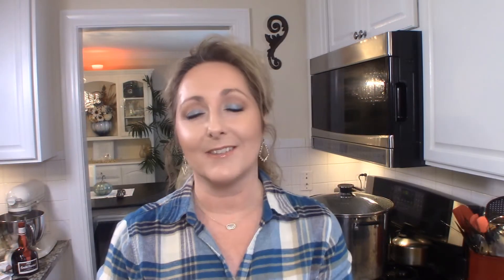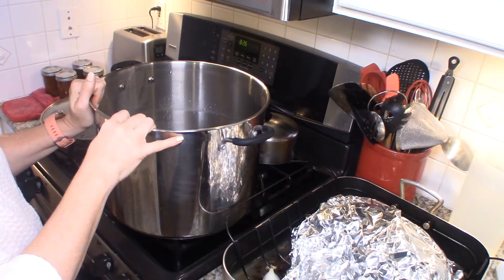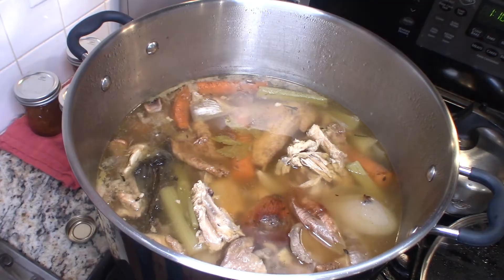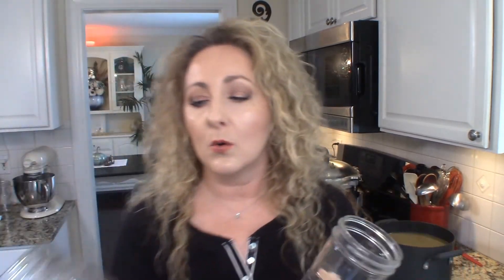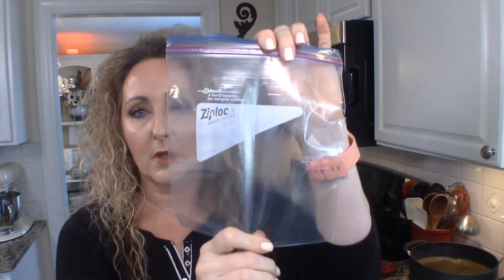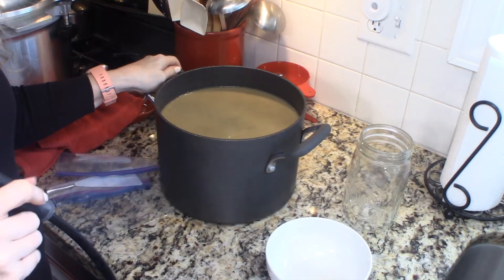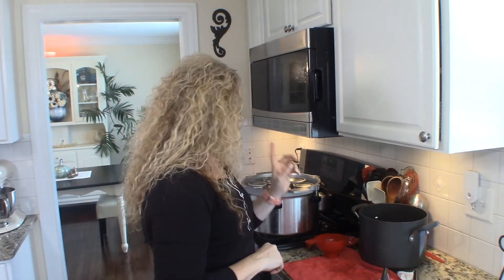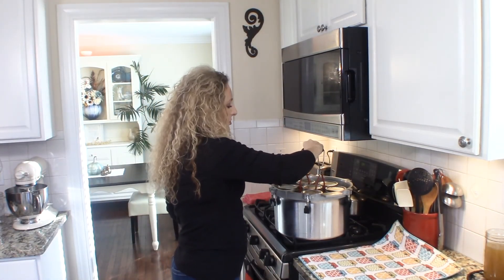Homemade Turkey Stock From Your Holiday Turkey ~ Freeze or Can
Learn how to make a nutrient rich stock from your Thanksgiving turkey.  So easy and economical.  Better than anything from the grocery store.

Freeze in freezer approved jars or freezer bags.

Pressure can quarts for 25 minutes, pints for 20 leaving 1” headspace adjusting for altitude as follows:

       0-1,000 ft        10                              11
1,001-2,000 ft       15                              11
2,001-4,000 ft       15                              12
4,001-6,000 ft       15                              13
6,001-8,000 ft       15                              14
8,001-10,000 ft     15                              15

This recipe CANNOT be safely water bath canned.

Victorio Multi Use Canner
Canning Utensil Set

xo~Carol